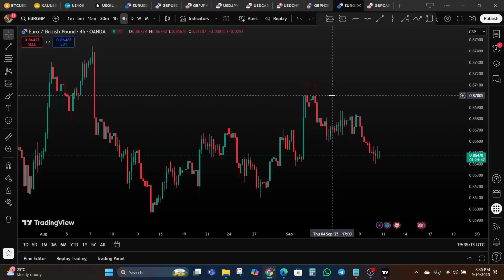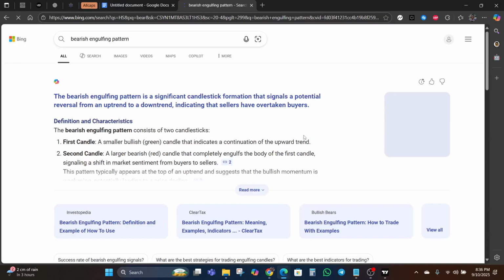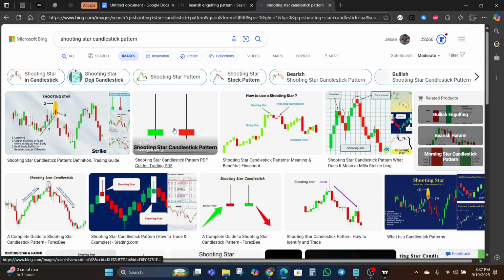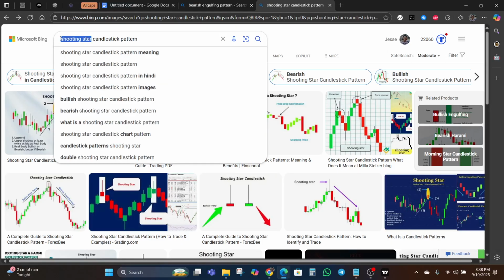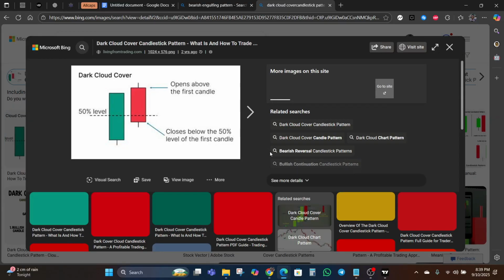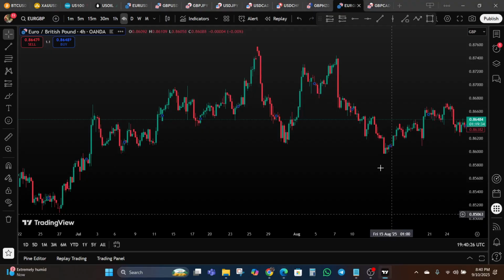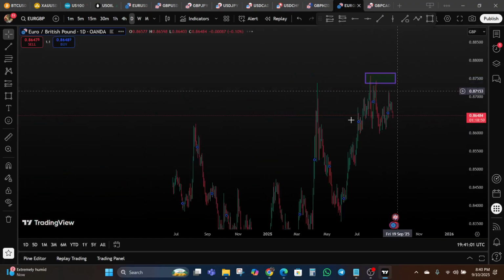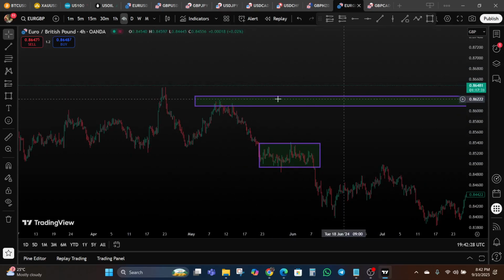Best Bearish Candlestick Patterns – Every Trader Should Know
Understanding candlestick patterns is one of the most important skills in forex trading. Among these, bearish candlestick patterns play a crucial role in spotting potential reversals and continuation signals when price is likely to move downward.

In this video, we’ll break down the best bearish candlestick patterns every trader should know. You’ll learn how these patterns form, why they matter, and how to identify them on your charts.

We’ll cover popular bearish signals like the Bearish Engulfing, Evening Star, Shooting Star, and Dark Cloud Cover. Each of these candlestick patterns provides valuable insight into market sentiment and can help traders align with potential downward momentum.

We’ll also discuss how to confirm these candlestick patterns with context, such as trend direction, support and resistance, and overall market structure. This way, you’ll avoid false signals and focus on high-quality setups.